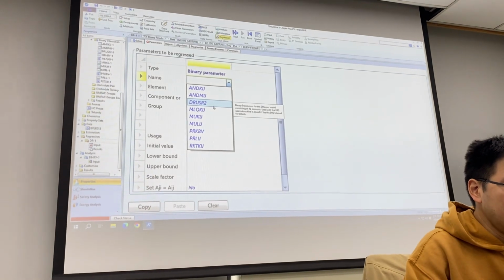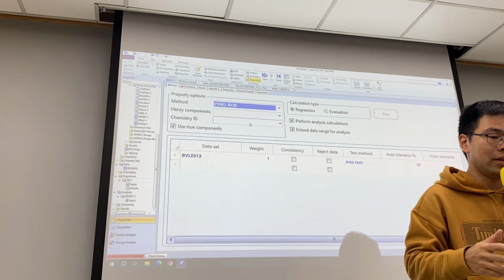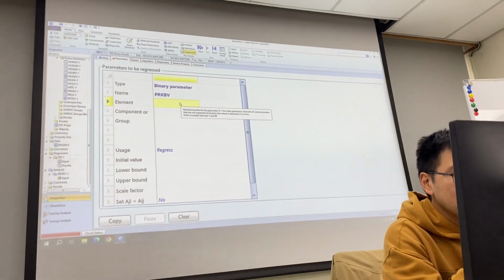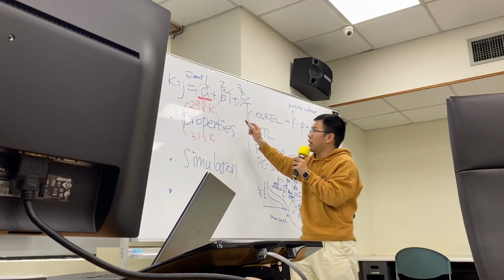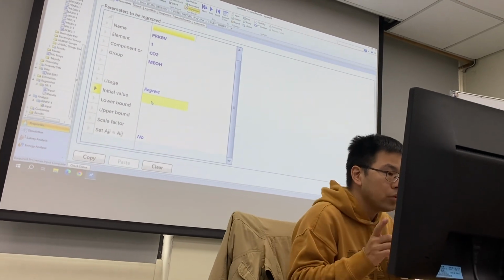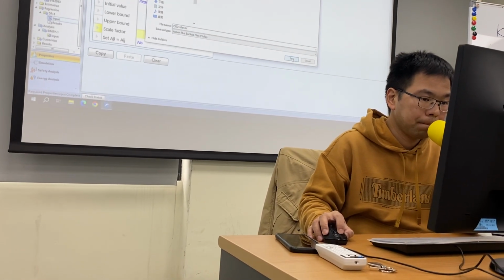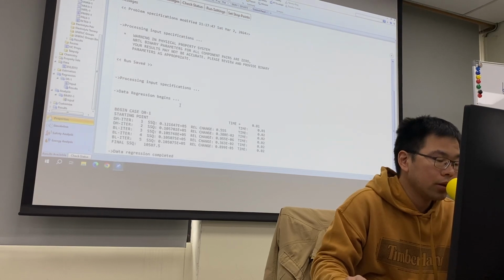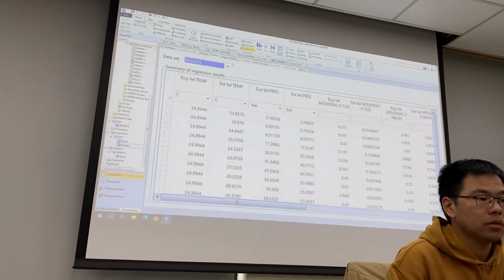18 May 2024